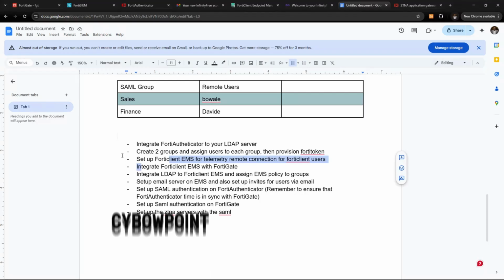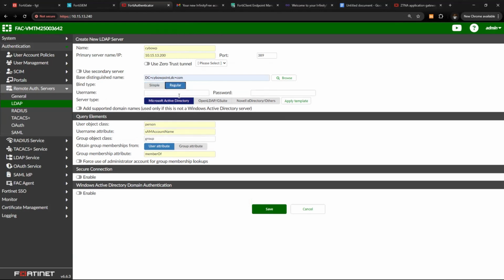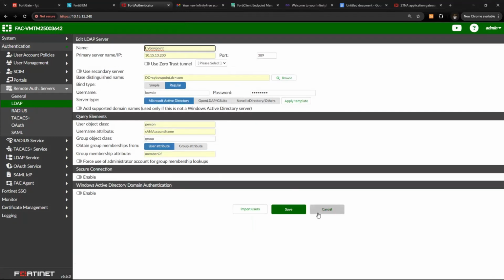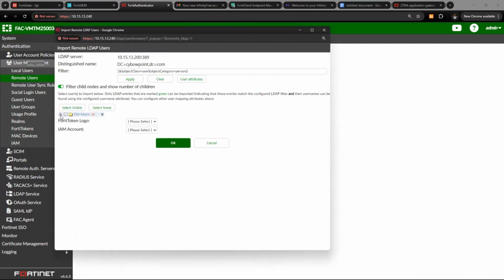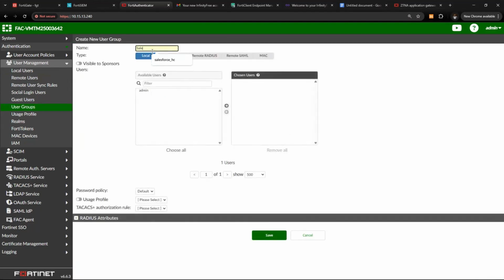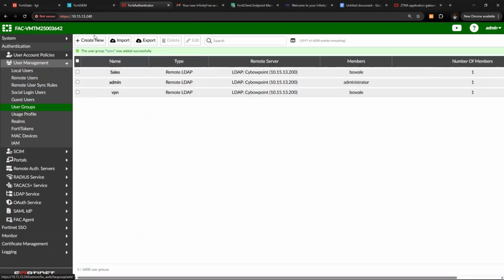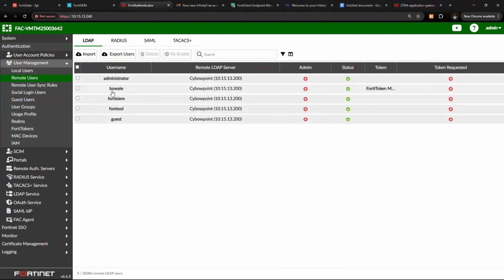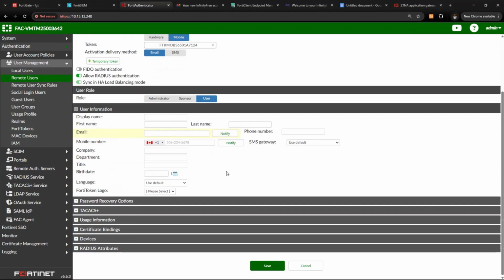How to Integrate LDAP Server with Fortiauthenticator and Create User Groups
Are you looking to centralize authentication and streamline user management in your network? In this video, we walk you through integrating an LDAP server with FortiAuthenticator and how to create user groups for easier policy enforcement and access control.

✅ What you’ll learn in this video:

How to configure LDAP settings in FortiAuthenticator

How to test and verify LDAP connectivity

Creating and mapping user groups

Tips for troubleshooting common LDAP integration issues

Best practices for secure user group management

🎯 Why this matters:
Integrating LDAP allows centralized identity management and improves authentication efficiency across your Fortinet security infrastructure. Pairing it with FortiAuthenticator adds robust support for MFA, SAML, RADIUS, and more.

🔧 Tools Used:

FortiAuthenticator

Windows/Linux LDAP Server (e.g., Active Directory or OpenLDAP)

📌 Whether you're a system administrator, cybersecurity engineer, or network architect, this tutorial will give you the clarity and confidence to deploy LDAP integration successfully.

Bitcoin (BTC)
bc1qy5z730tdkpcrltwwk5tuzmwf7yyedhyz0f9u6f

Ethereum (ETH)
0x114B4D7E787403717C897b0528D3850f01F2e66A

XRP (XRP)
rsRy14FvipgqudiGmptJBhr1RtpsgfzKMM